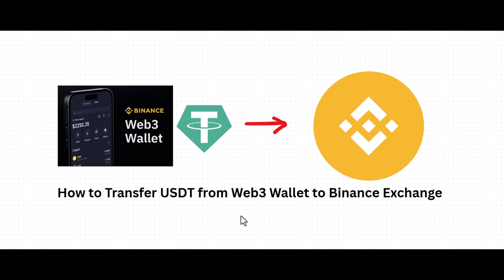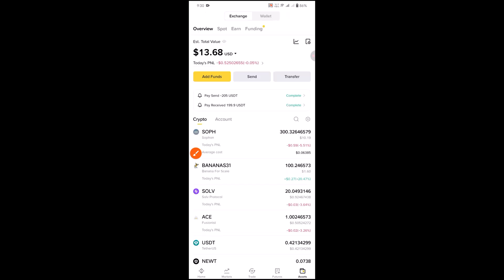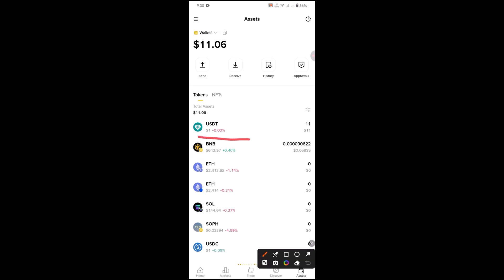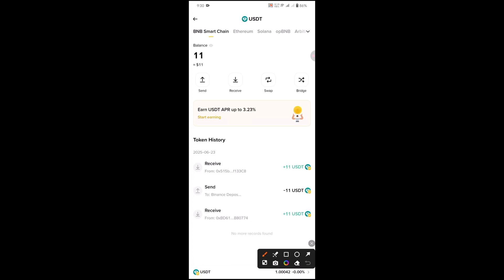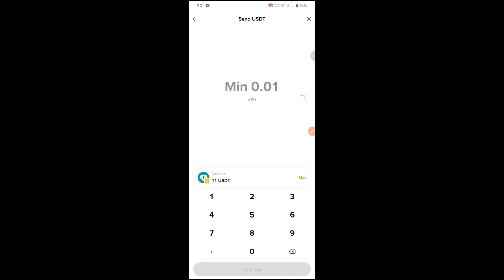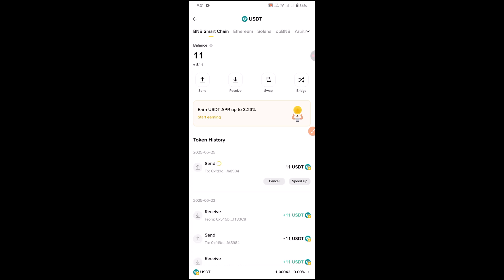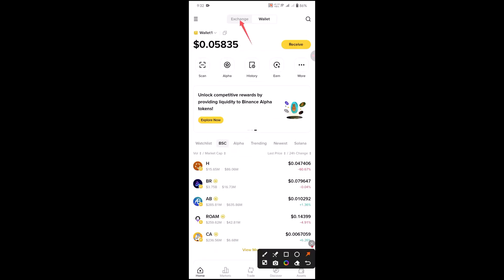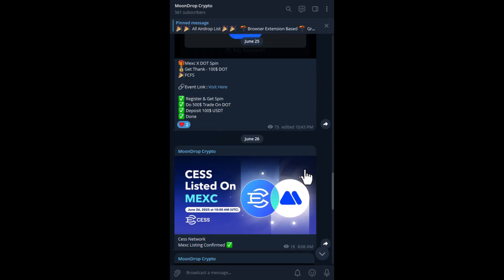How to Transfer USDT from Web3 Wallet to Binance Exchange | Easy Guide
In this video, I'll show you a step-by-step guide on how to transfer USDT from your Binance Web3 Wallet to Binance Exchange. Learn the easiest way to move your USDT securely and quickly!